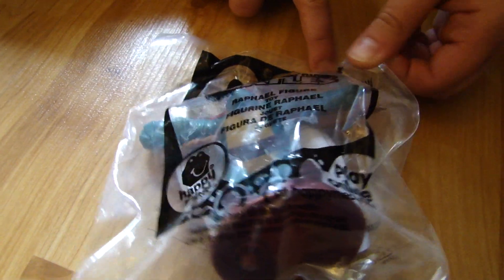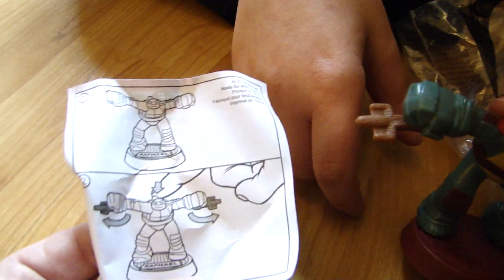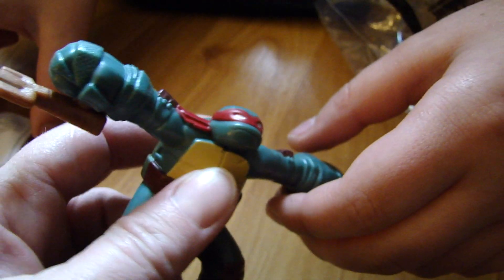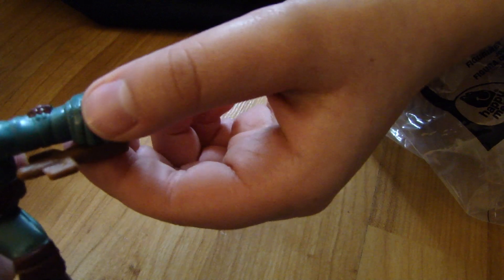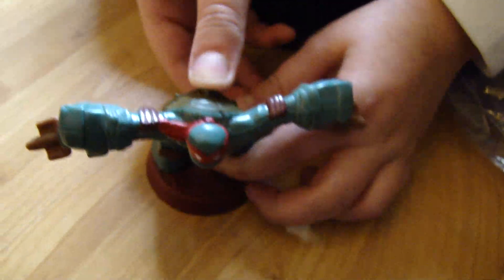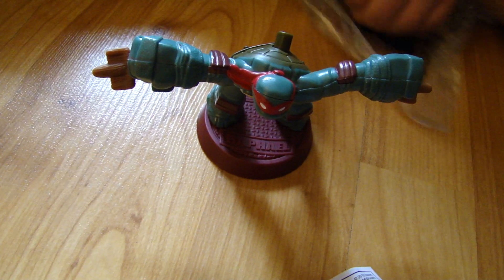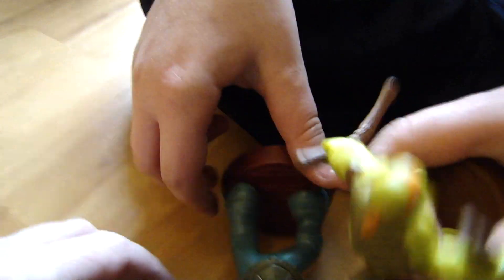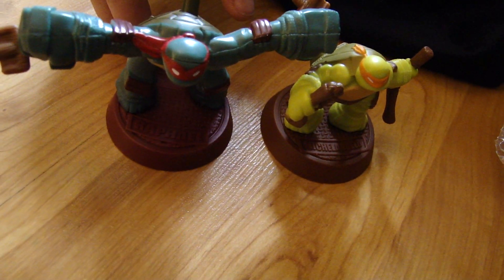McDonalds Happy Meal Toy Teenage Mutant Ninja Turtles - # 5 Raphael by Spiderman Jerry